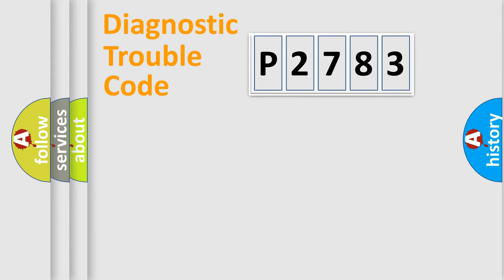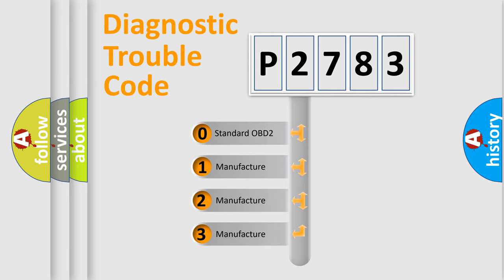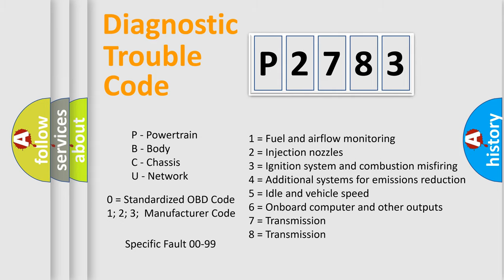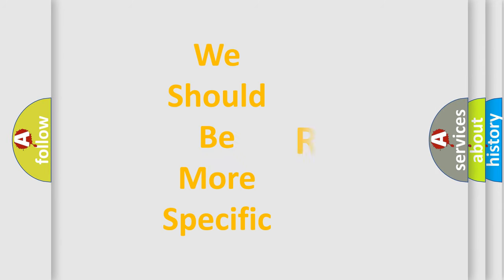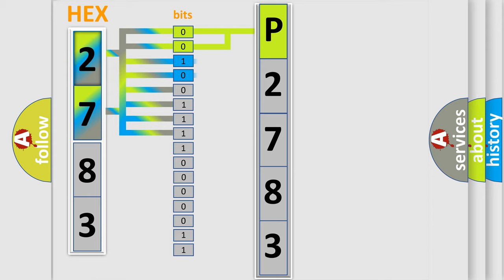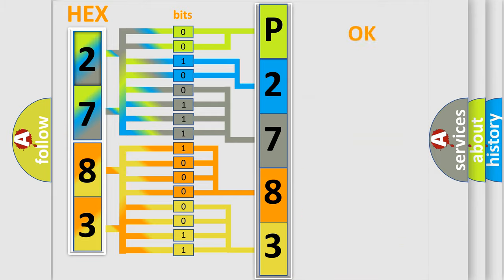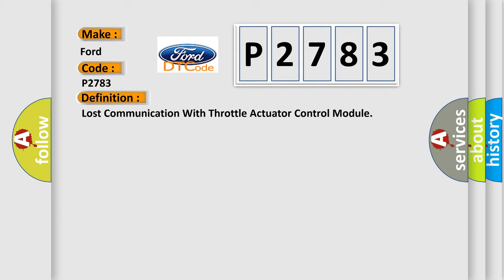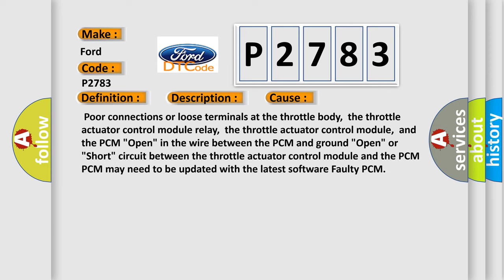DTC Ford P2783 Short Explanation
Contents:
0:21 Basic DTC analysis according to OBD2 protocol standard.
1:48 Insight into programming
2:58 A diagnostically understandable description of the Diagnostic Trouble Code
3:05 Basic error definition

Make:
Ford
Code:
P2783
Definition:
Lost Communication With Throttle Actuator Control Module
Description: